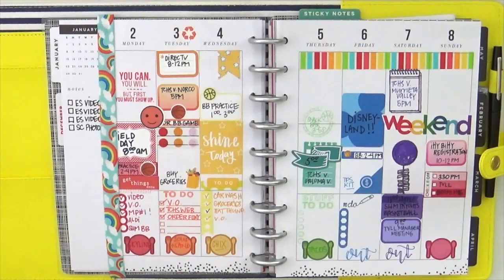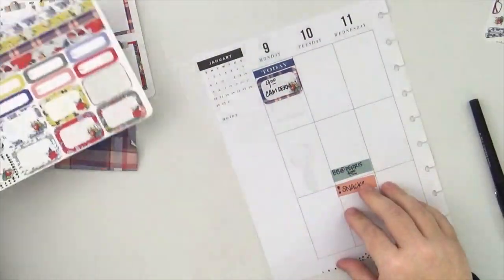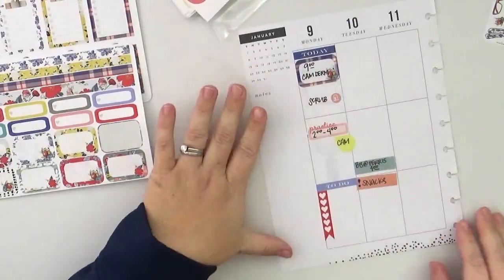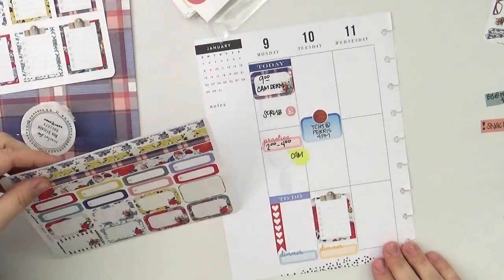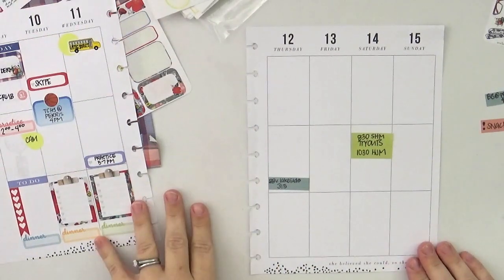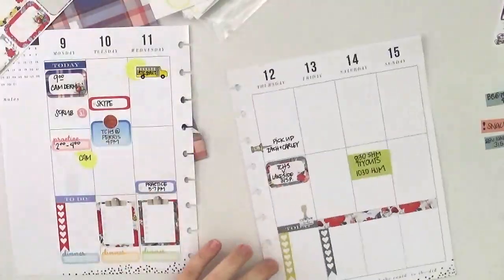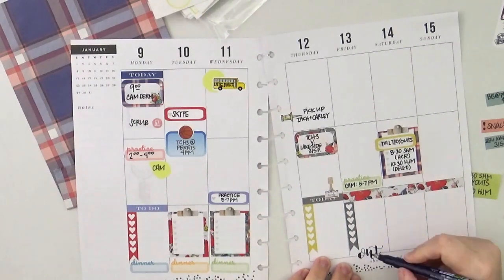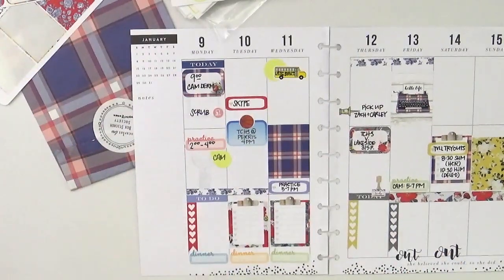Plan With Me: January 9-15, 2017 {Happy Planner® Style + Planner Society}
This week I planned in my This Is Your Life Happy Planner with the January Planner Society box sticker kit.  It's a different type of layout for me -- but it's fun and learning.